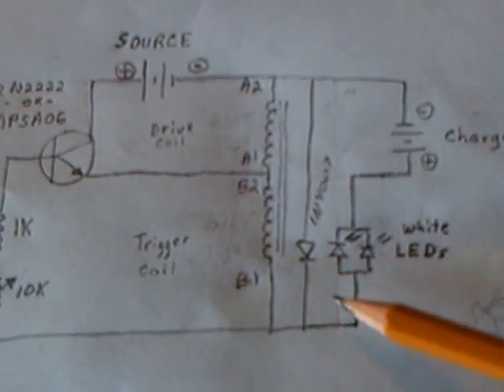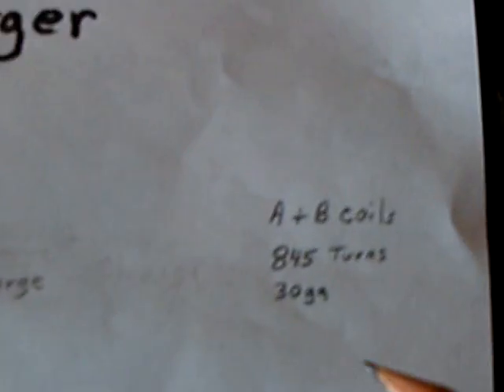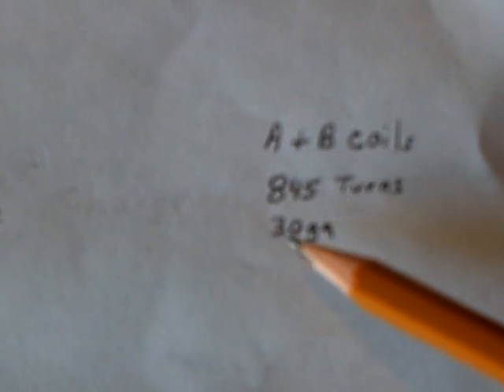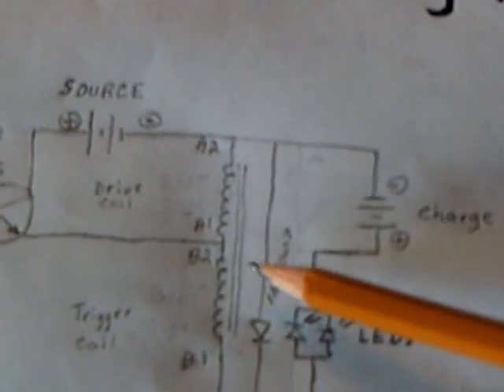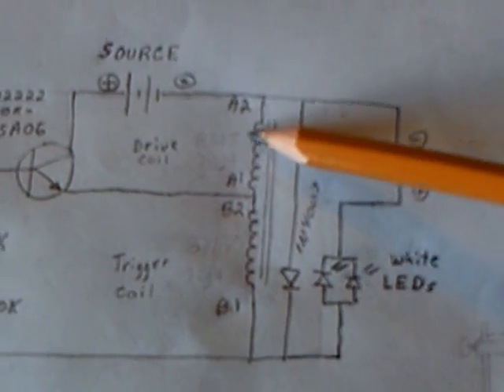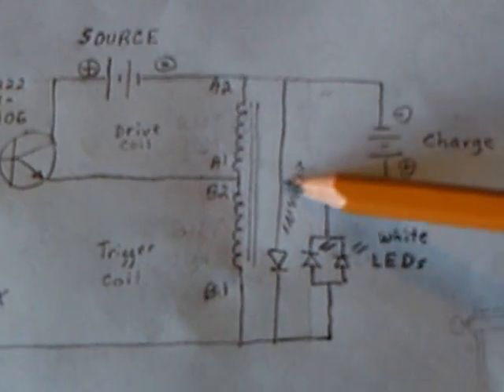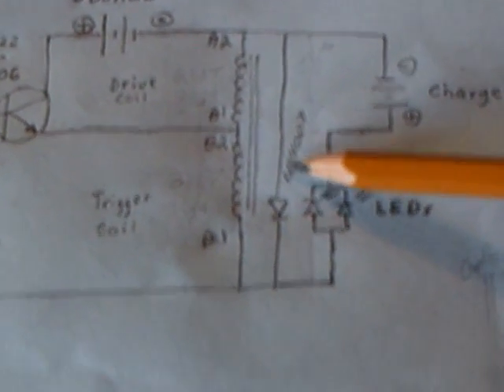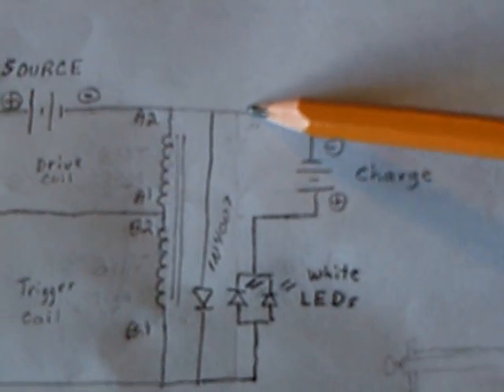Lidmotor---TOP CHARGER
This is a spinning top that is partially levitated and driven by an electromagnet pulse circuit.   The top has a sphere magnet inside it that is pushed by the electromagnet.  The firing of the electromagnet is controlled by a transistor circuit that is triggered by the spinning magnet.   A part of the circuit is used for charging a second battery.  This part captures energy that comes off the collasping magnetic field of the electromagnet.